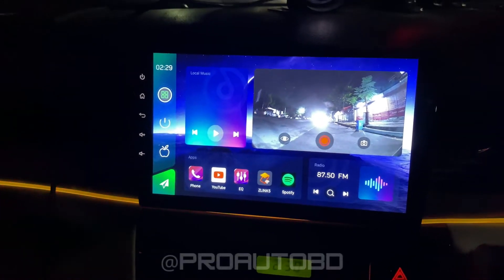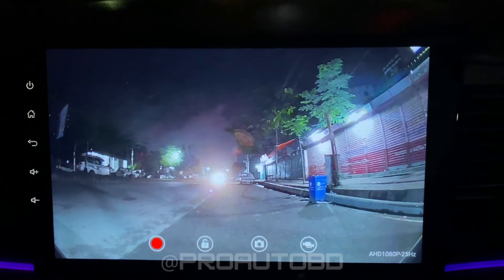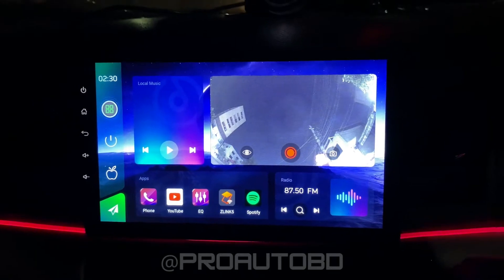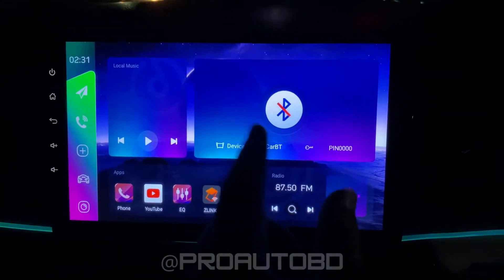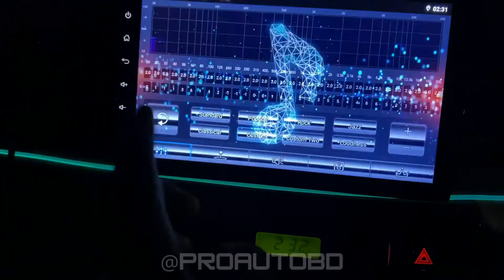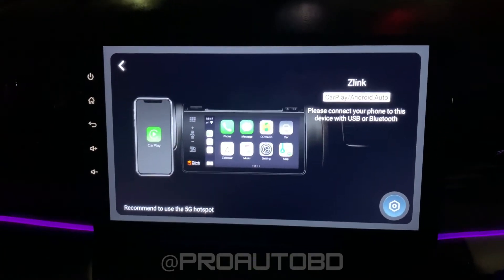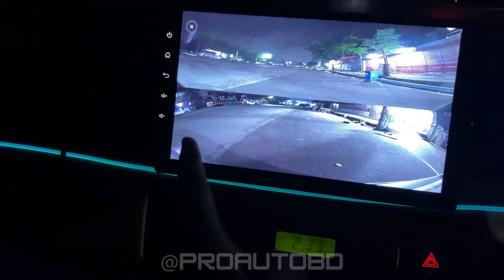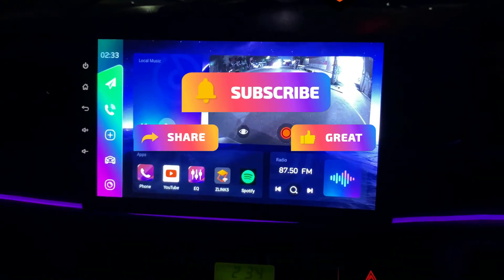Android Navigation Player with apple car play 4g sim support build in 1080p DVR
Batter then Nakamichi
💳 Card payment & EMI available 💳

We are glad to inform you about our products’ good quality and reputation.
🏡🏡Home delivery available all over the Country 🇧🇩🇧🇩

⏰  7 days open
        Sat-Thu 10:30am to 10:00Pm
        Friday:3pm-10pm
📍2544, Madani Avenue (100 Feet)
      Vatara, Dhaka-1212.